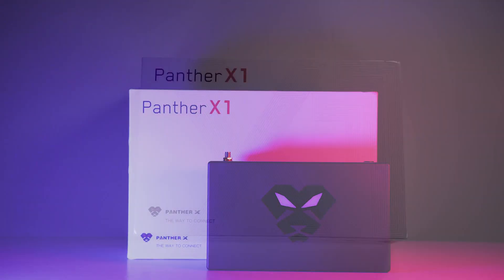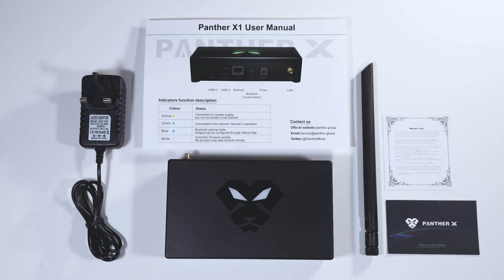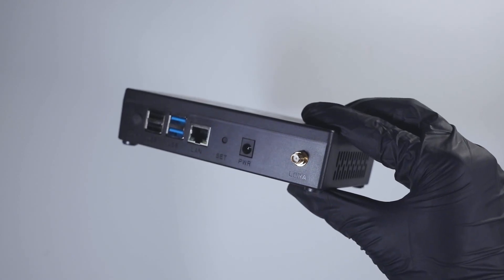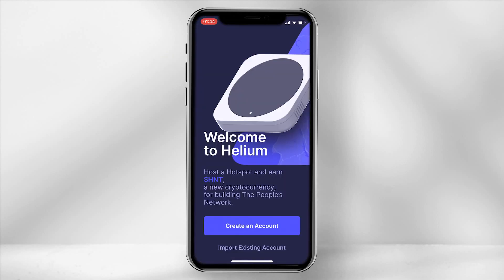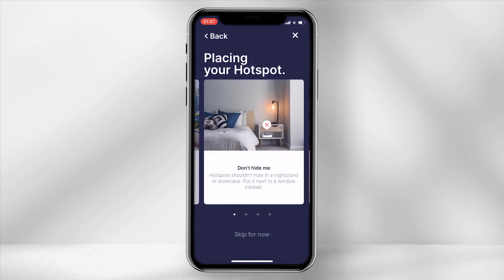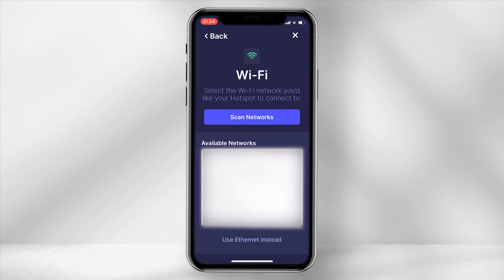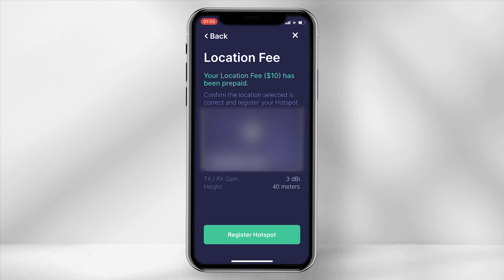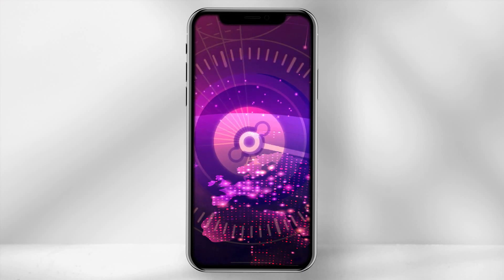Panther X1 Helium Miner step by step unboxing, installation, phone pairing and setup tips. ($HNT)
Technical sheet

Helium Hotspot app
Apple:

Timestamps:
00:00 Intro
00:14 Fast shipping times
00:20 What is inside the box?
01:15 Connecting the device
01:36 Download the Helium Hotspot App
01:41 Creating an account
02:36 Setting up Bluetooth + Internet
02:46 Setting your location/ Antenna placement
03:13 Registering the hotspot
03:54 Upgrade Videos